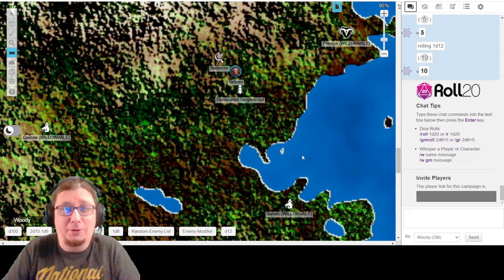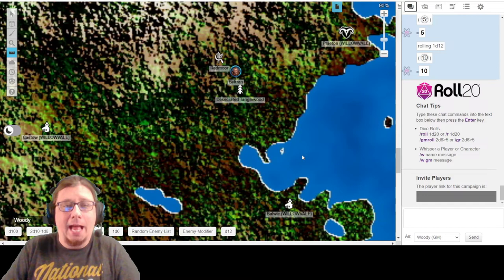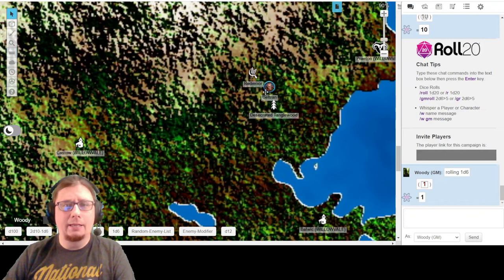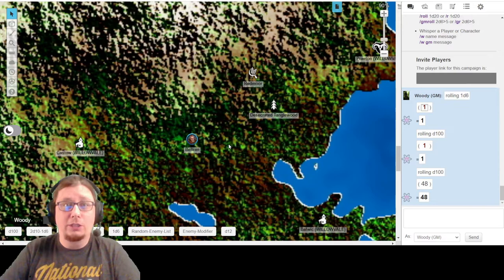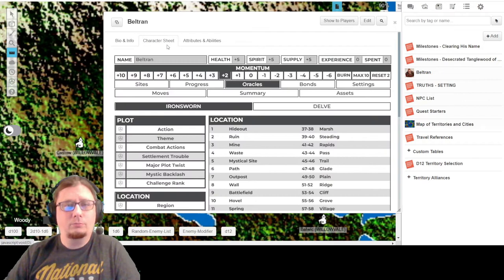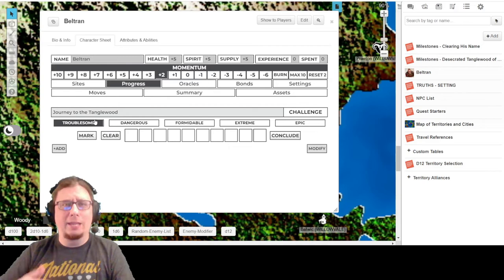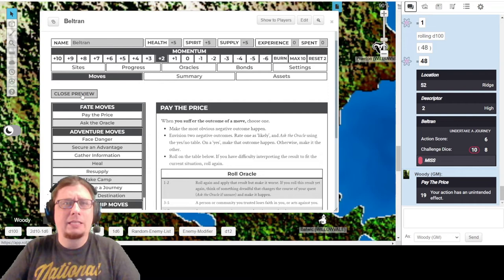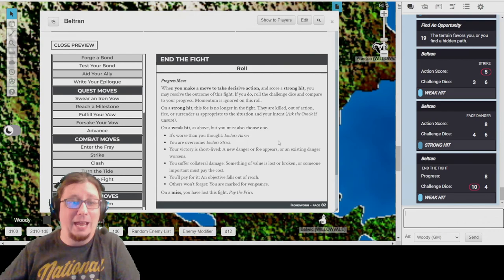The Tears of Willowvale: Episode 1 | A Question of Loyalty - Ironsworn RPG Solo Campaign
This is the first episode of an unscripted mini-series where the events unfold by the results of dice and imagination. Ever wanted to know how playing a tabletop RPG by yourself ACTUALLY works? Watch Woody play a solo RPG campaign of Ironsworn on Roll20.net!

In this episode, we meet Beltran, our main hero, as he tries to pick up the pieces of his party's failed mission. Will he get another chance to save his wife?